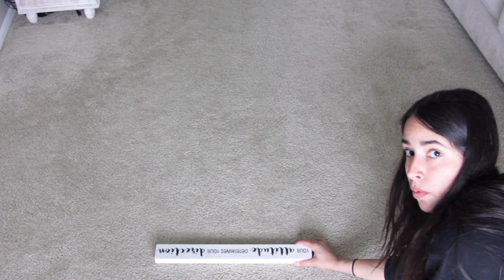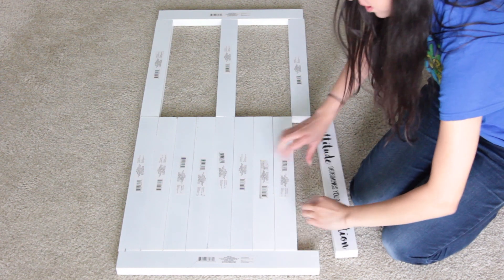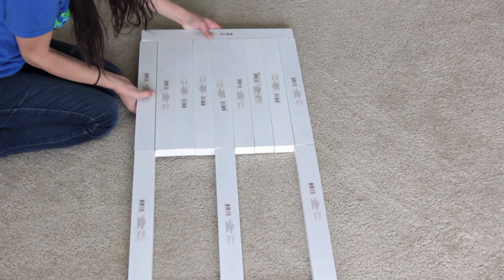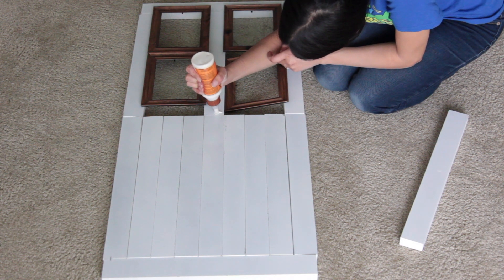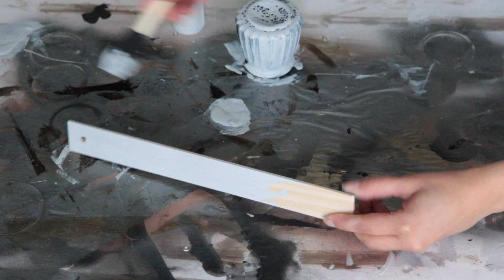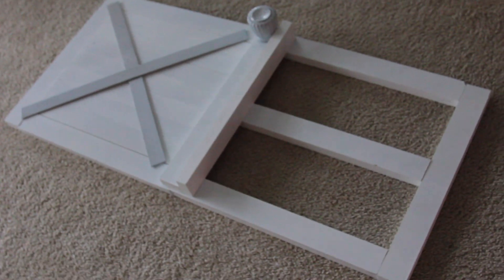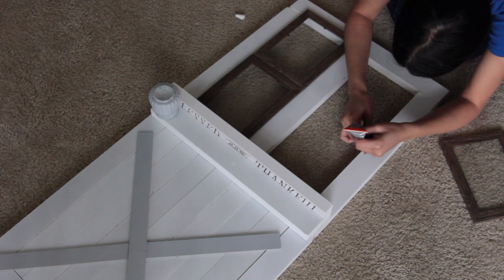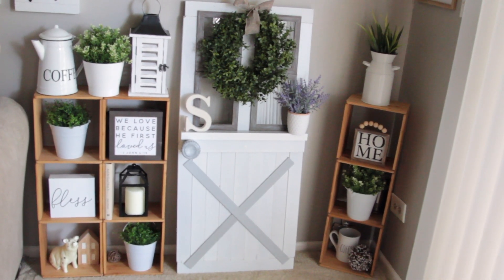DOLLAR TREE DECORATIVE DOOR SHELF DIY